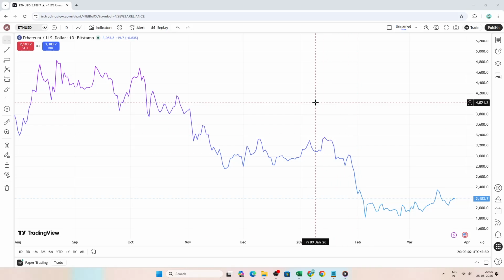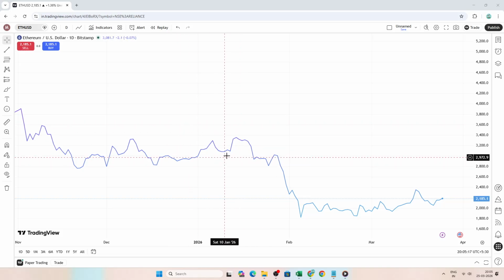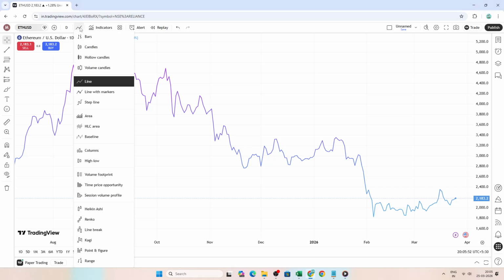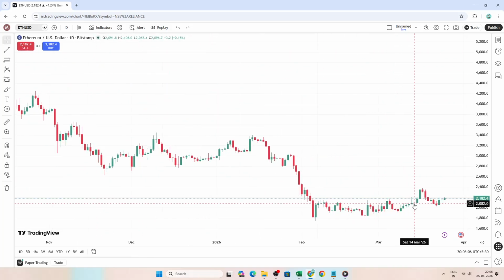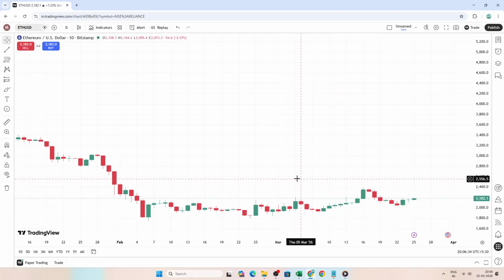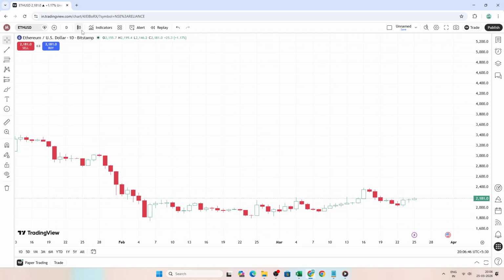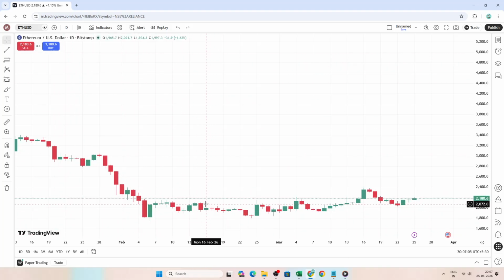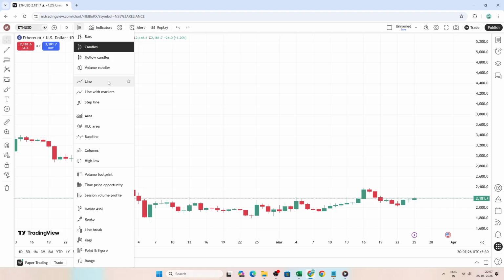How To Change Line To Candlestick In Tradingview (Step By Step)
Learn how to change line to candlestick in TradingView with this quick and easy tutorial. Switching to candlestick charts is essential for technical analysis and understanding price action on the TradingView platform.